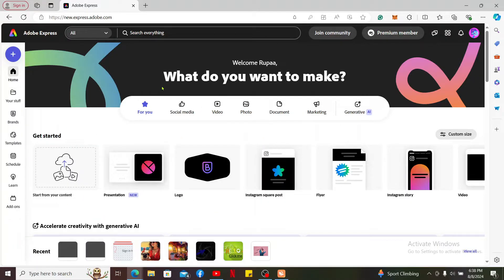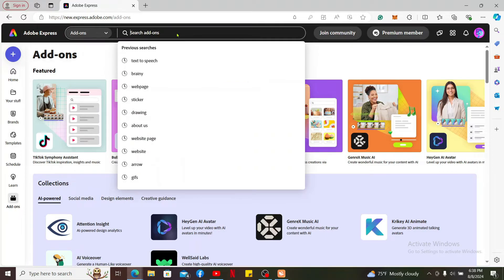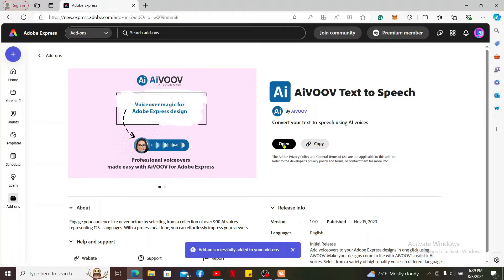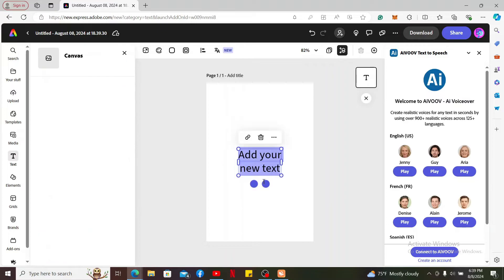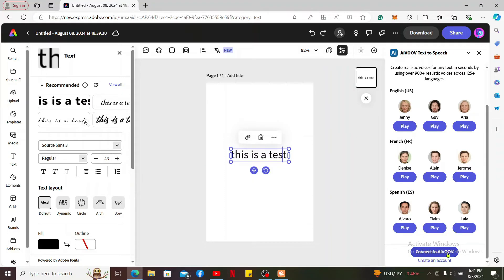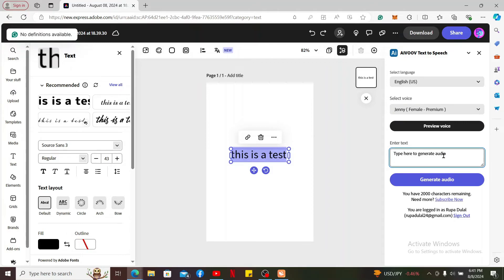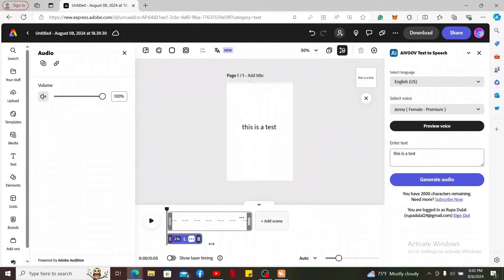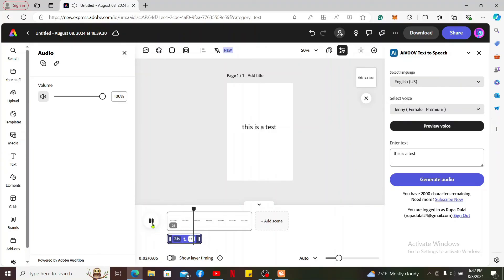How to Do Text to Speech on Adobe Express 2024?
Want to add a professional touch to your projects with text-to-speech? In this video, I'll show you how to use the text-to-speech feature in Adobe Express to convert written text into spoken words. Learn how to choose voices, adjust settings, and integrate audio into your designs seamlessly. Watch now to discover how to use text-to-speech in Adobe Express and enhance your creative projects!